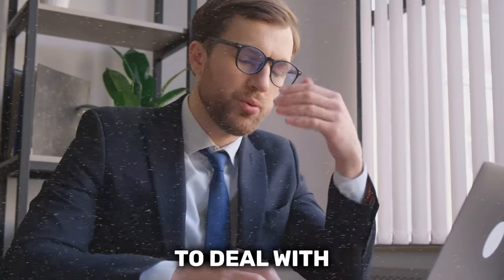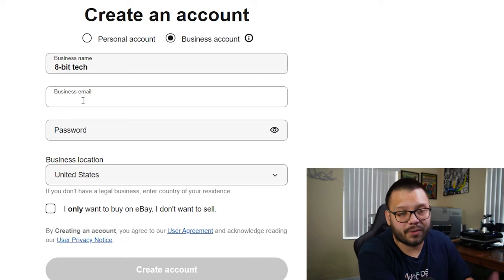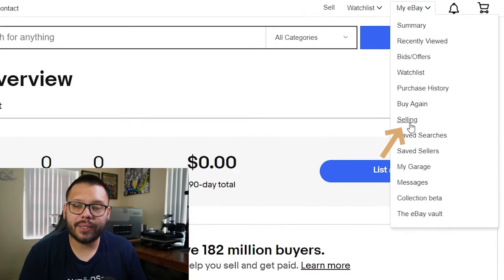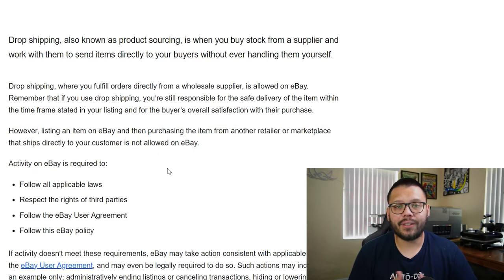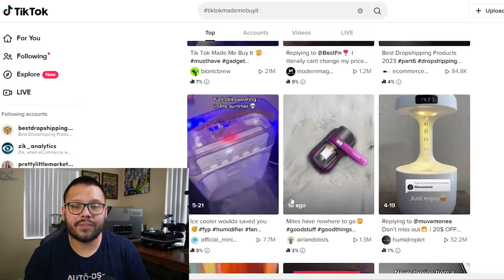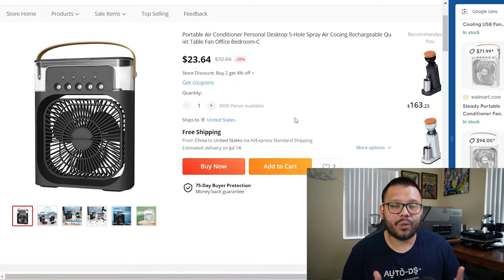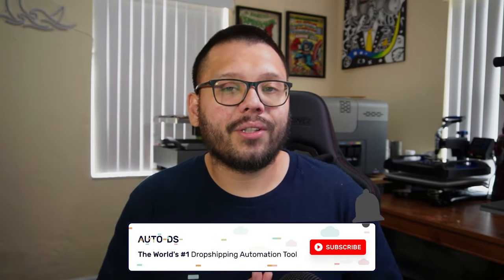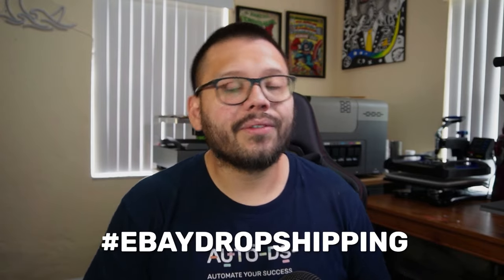Easiest Way To Start Dropshipping On eBay As A Complete Beginner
Comment eBayDropshipping + Your takeaway from this video for access to the cheat sheet!

Are you ready to embark on your dropshipping journey on eBay? This video is your ultimate step-by-step guide to starting a successful dropshipping business on the platform. We cover everything from setting up your account to sourcing products and managing orders.
Join us as we walk you through the following essential steps:

🔥 Creating an eBay seller account and understanding the policies
📈 Researching profitable niches and identifying in-demand products
⏱️ Finding reliable dropshipping
🛒 Listing products and optimizing your eBay listings for maximum visibility

Whether you're a beginner or an experienced entrepreneur, this video provides a comprehensive roadmap to launch and grow your dropshipping business on eBay. Gain the knowledge and skills to navigate the eBay platform, attract customers, and generate sales.
Take advantage of this opportunity to learn how to start dropshipping on eBay.
0:00 - Introduction
1:23 - Create an eBay Account
4:31 - eBay Store Subscriptions
5:03 - Is Legal to Dropship on eBay
6:14 - Unrestrict eBay Account
7:20 - Seller Limit For New eBay Seller
8:12 - Do Your Product Research
11:40 - AutoDS Automatic Import Feature
12:44 - Order Fulfillment
13:17 - Fulfilled by AutoDS/Automatic Orders
14:28 - Conclusion
📘How To Start Dropshipping on eBay In 2024 (BEGINNERS TUTORIAL)